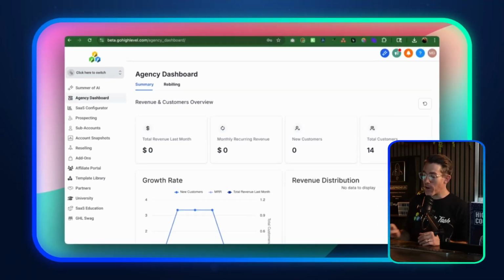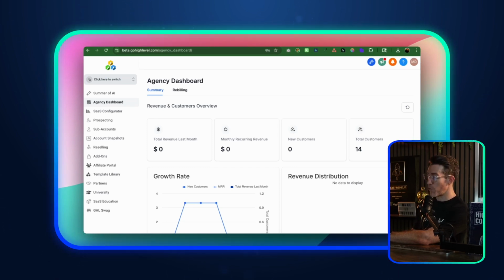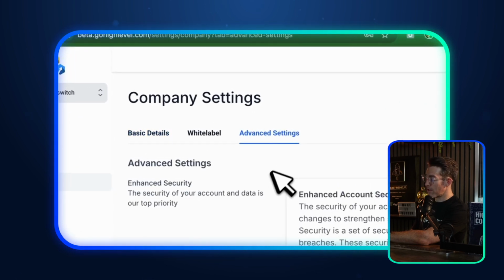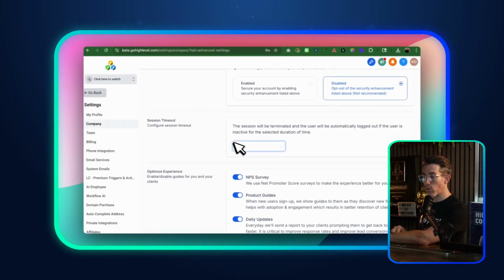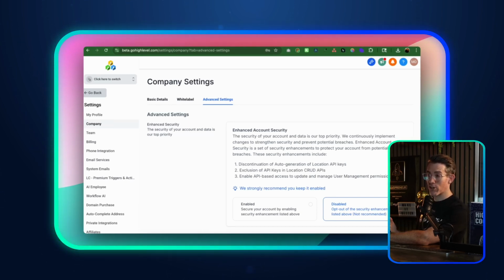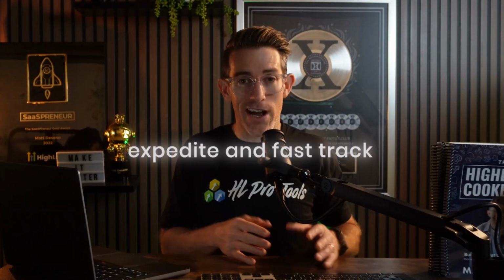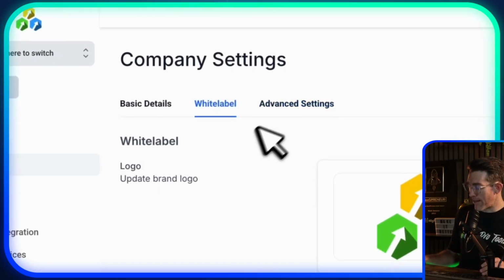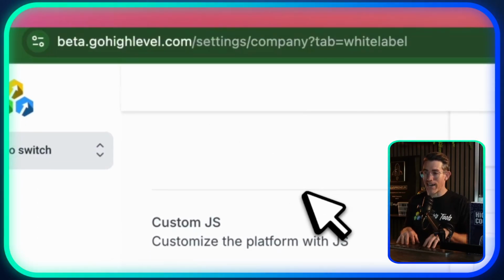Can't Log into HighLevel? Here's How to Fix It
If you're amazing at HighLevel but terrible at sales, you need our SaaS Sales Cheat Sheet. Get the shortcut that's already converting in hundreds of niches

Banging your head against a wall trying to make HighLevel work sucks. Clients with your cell phone texting you at all hours SERIOUSLY SUCKS. No time freedom or financial freedom sucks. I get it. If you want our help with building, launching, growing, and scaling HighLevel without any of that HEADACHE, then

Struggling to log into HighLevel? Don't worry! In this video, I'll show you the best troubleshooting methods to get you back into the system quickly. Whether it's cookies, scripts, or session timeouts, I'll walk you through it all and help you resolve any login problems.

Video Time Stamps:
00:00 – Intro
00:21 – Using the Backdoor Login: beta.go.highlevel.com
00:42 – Understanding Cookie and Cache Conflicts
01:00 – Session Timeout Settings and Two-Factor Authentication
01:25 – Fixing Session Timeout and Changing Settings
02:06 – When Your Login Information Changes: Email & Phone Issues
02:48 – Handling Email Access Issues: Why a Secondary Admin Helps
03:09 – How to Get Live Support from HighLevel if Your Email Is Wrong
03:50 – Troubleshooting Custom Scripts in HighLevel
04:13 – Final Tips: Using beta.go.highlevel.com for Clean Access
04:33 – Outro

//Check These Out! • Learn The Simple Strategy That Can Automate Scalable Cashflow For Your Agency!

We're in the business of helping you grow yours. HL Pro Tools is the complete solution that will give you the support and resources you need to succeed with HighLevel®.